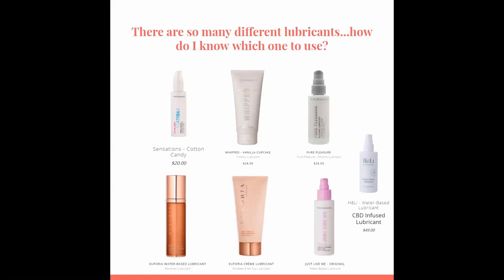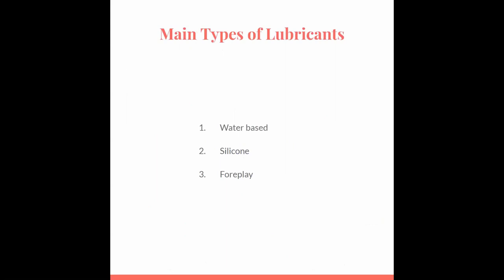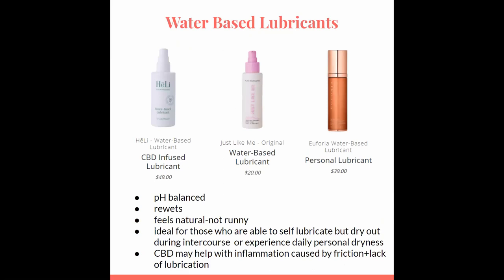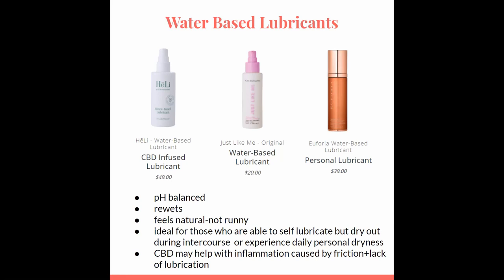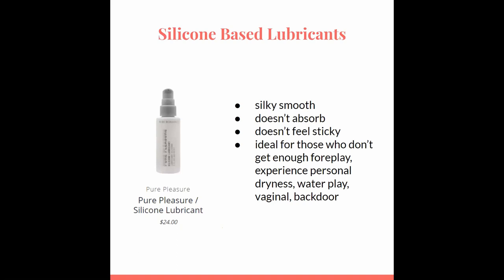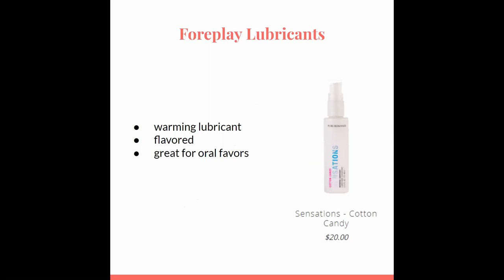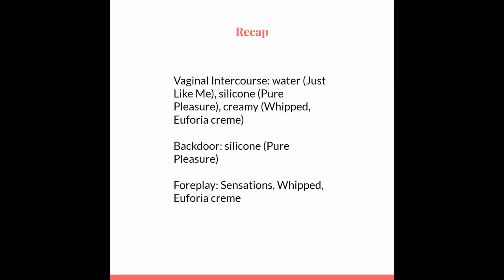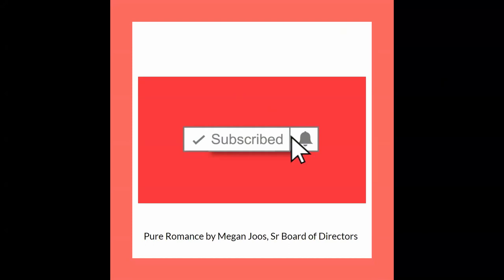Which Lubricant Should I Use (Pure Romance)?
Learn about 3 different kinds of lubricants & find out which one is the right fit for you!

Want to snag any of the lubricants from the video?